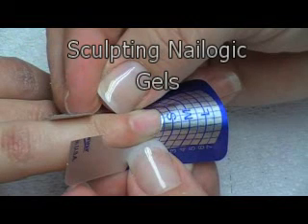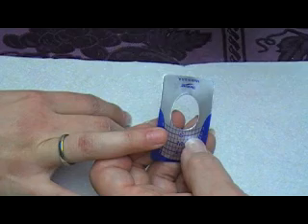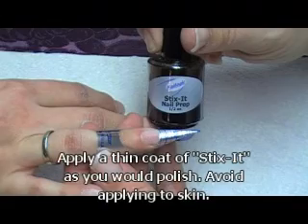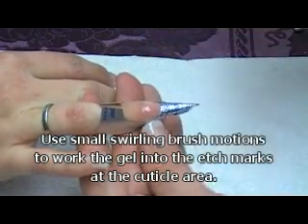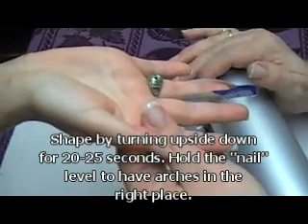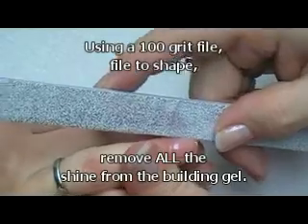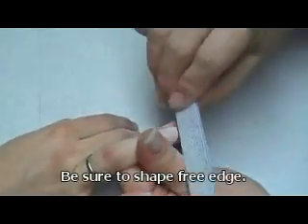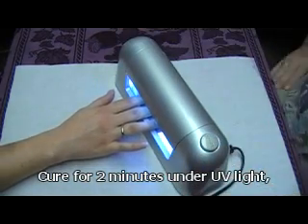Sculpting Nailogic Gels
Watch these simple, easy steps to creating beautifully shaped, sculpted nails using nailogic Building Gels.